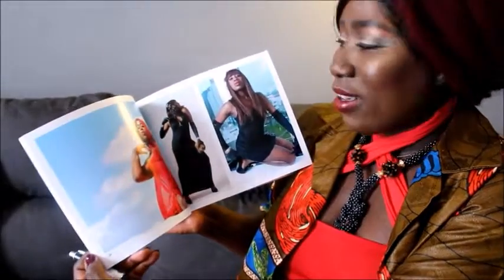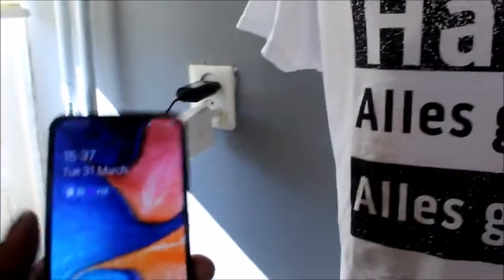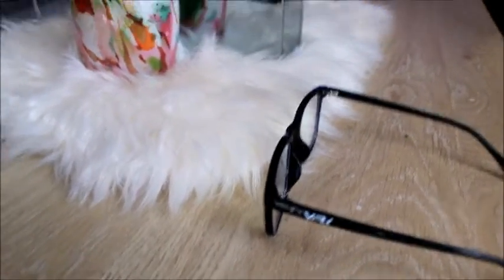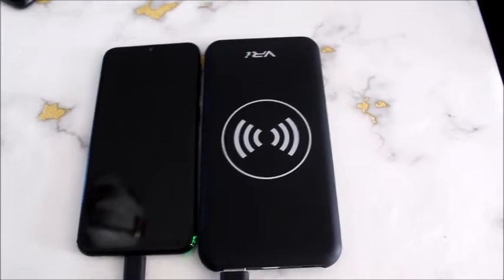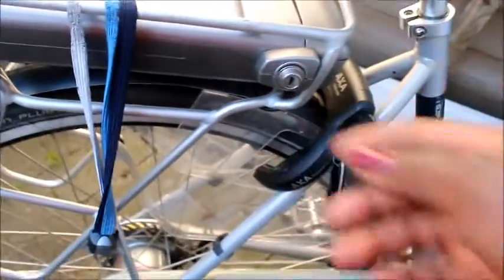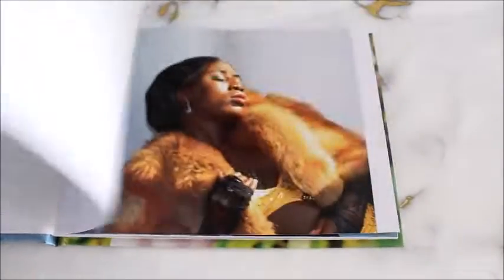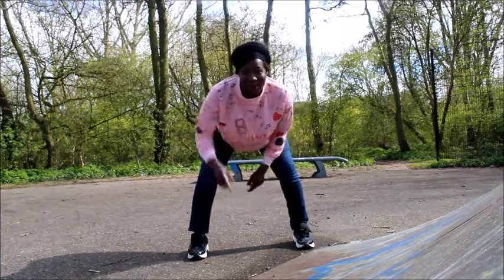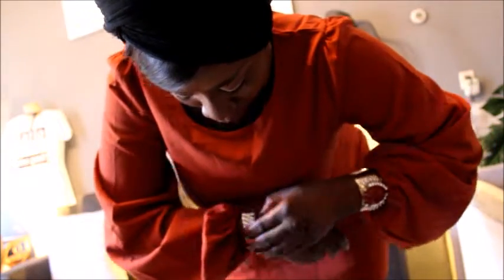My New Awesome Photobook, Vr-i Gadgets Review, Food, Bike,Stylish Outfits and More!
Shop for very beautiful dresses